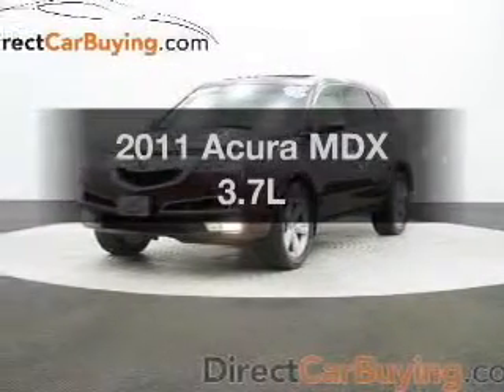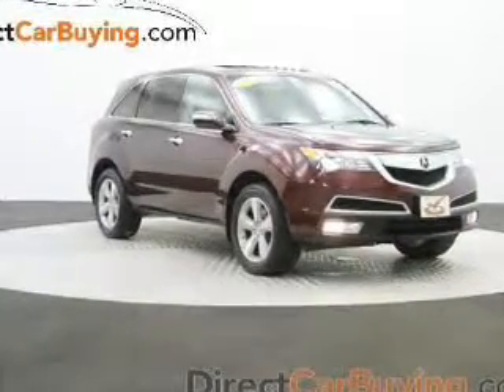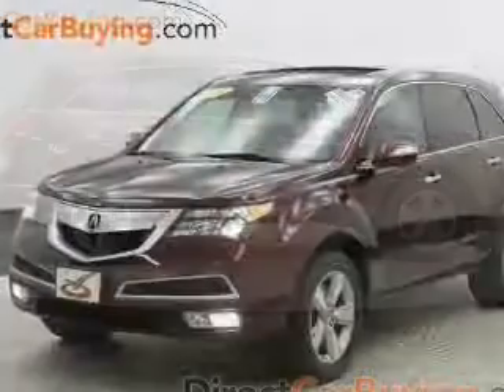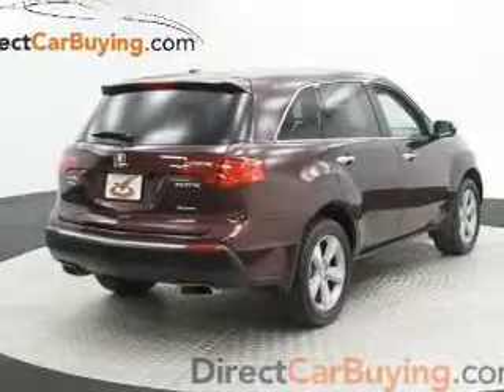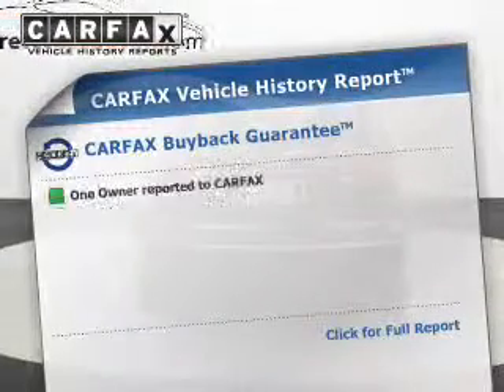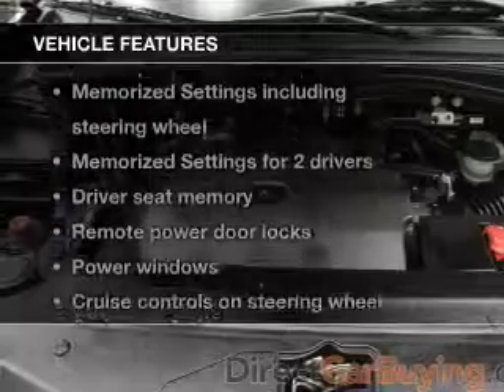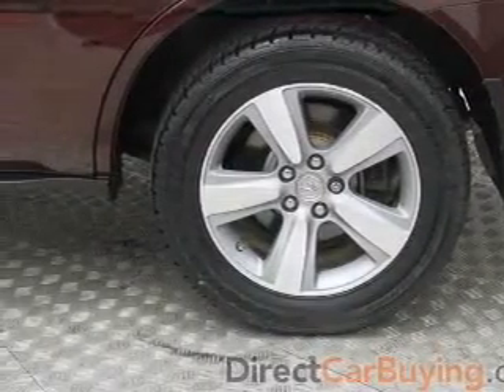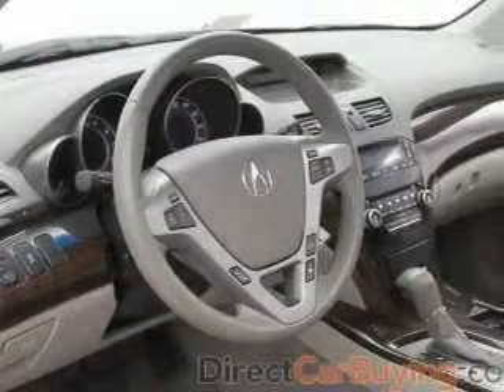2011 Acura MDX - Sterling VA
Year: 2011
Make: Acura
Model: MDX
Trim: 3.7L
Engine: 3.7 liter 6 cylinder 24 valve MPFI SOHC
Transmission: 6-Speed Automatic
Color: Dark Cherry Pearl
Mileage: 33267
Address:
22520 Randolph Dr